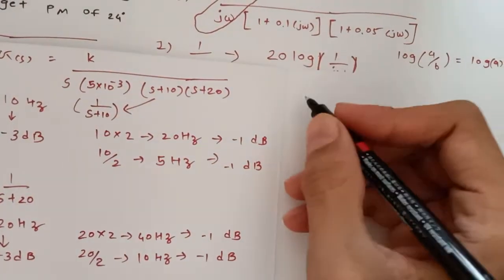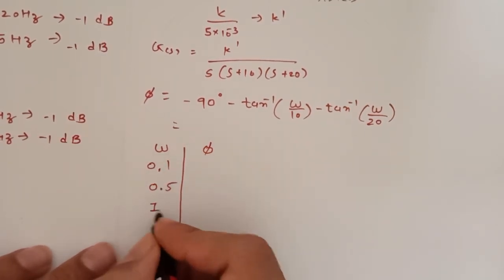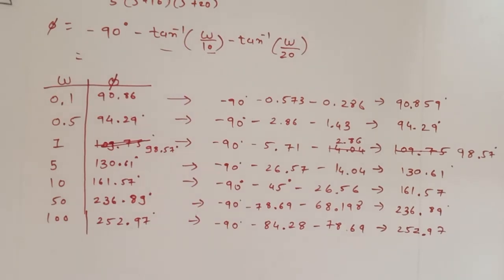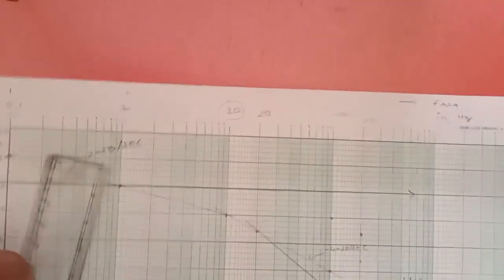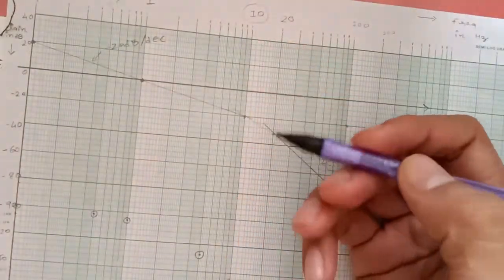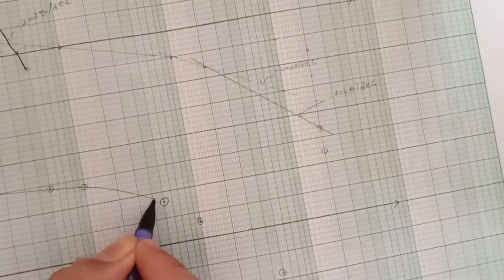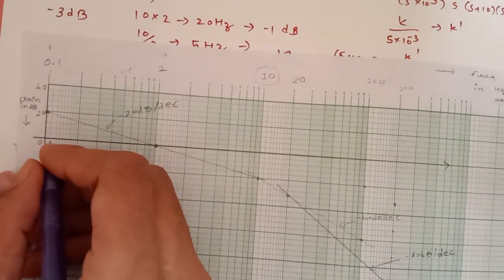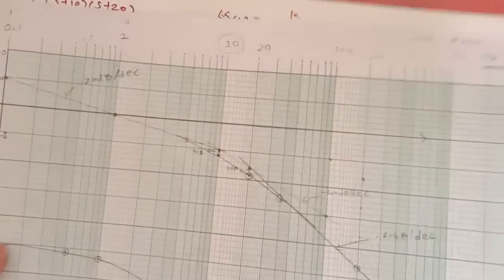Bode plot example part 4